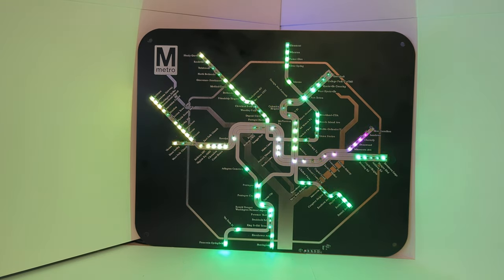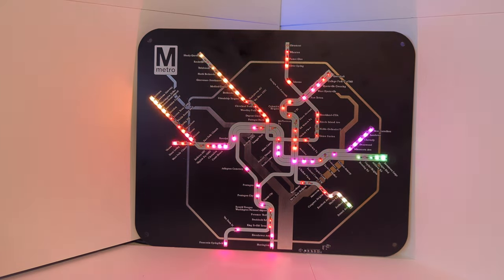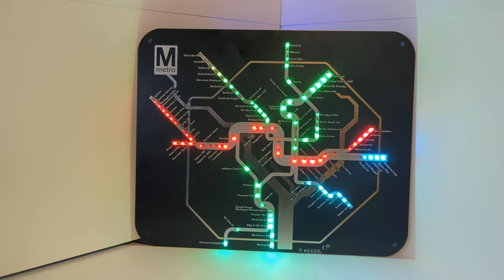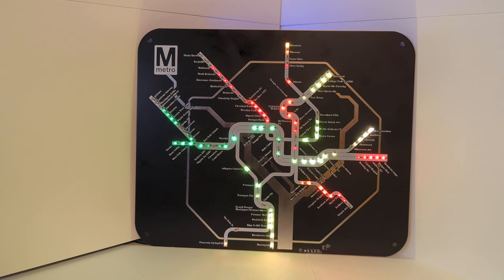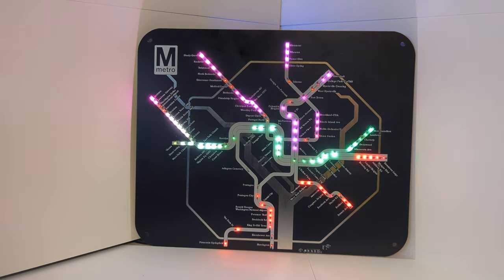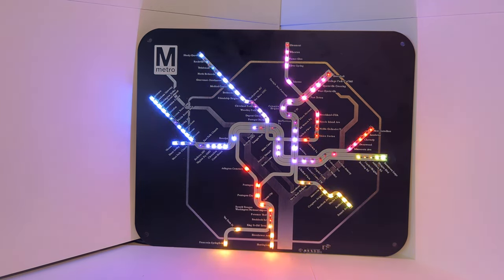Washington DC metro PCB Map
A PCB map of the Washington DC Metro